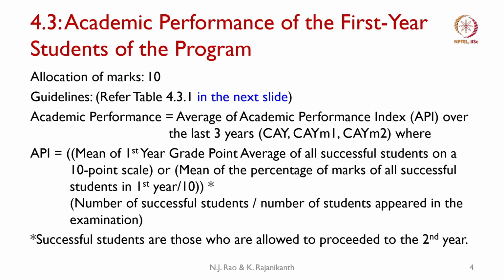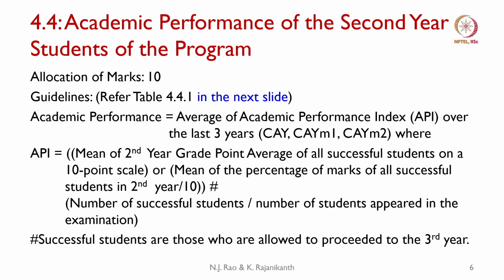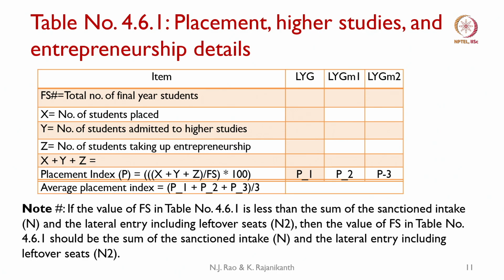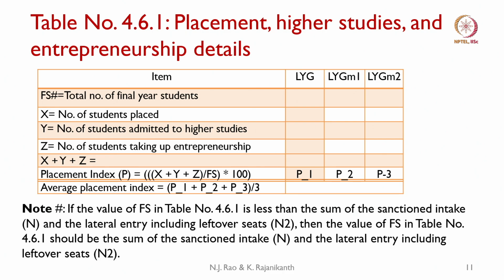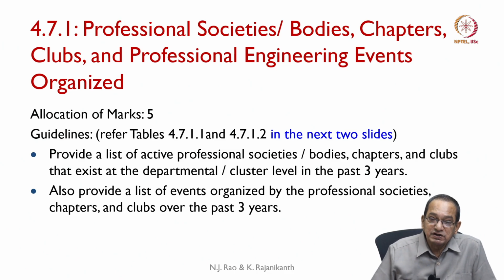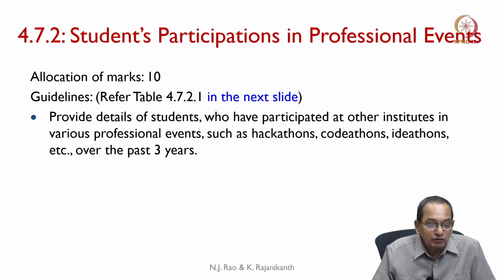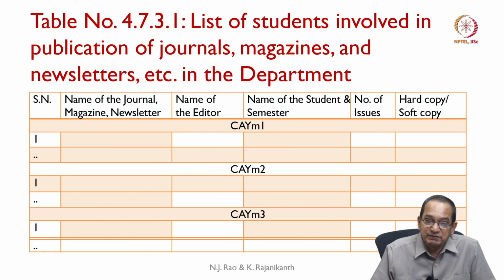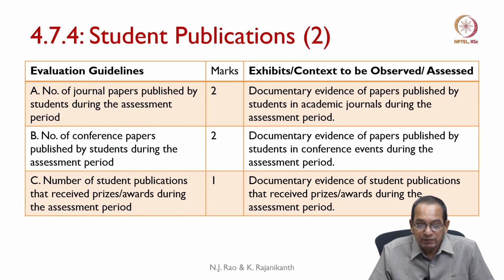Lec 36 W8U4 Criterion 4 - 2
Criterion 4: Students’ Performance; Allocation of Marks, guidelines and evaluation guidelines for sub-criteria 4.3: Academic Performance of the First-Year Students of the Program; 4.4: Academic Performance of the Second Year Students of the Program; 4.5: Academic Performance of the Third Year Students of the Program; 4.6: Placement, Higher Studies and Entrepreneurship; 4.7: Professional Activities; 4.7.1: Professional Societies/ Bodies, Chapters, Clubs, and Professional Engineering Events Organized; 4.7.2: Student’s Participations in Professional Events; 4.7.3: Publication of Journals, Magazines, Newsletters, etc. in the Department; 4.7.4: Student Publications with examples